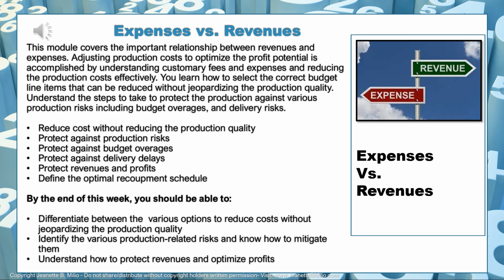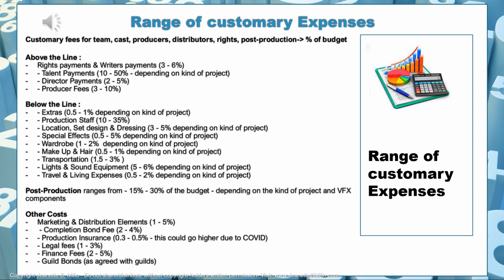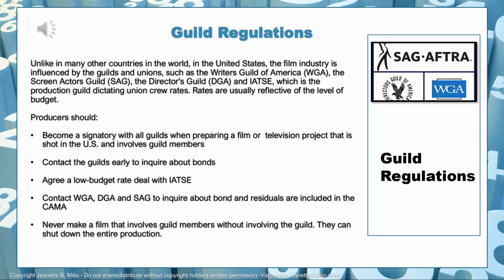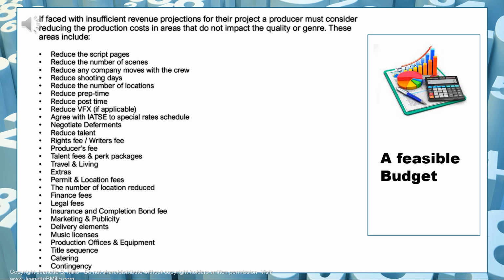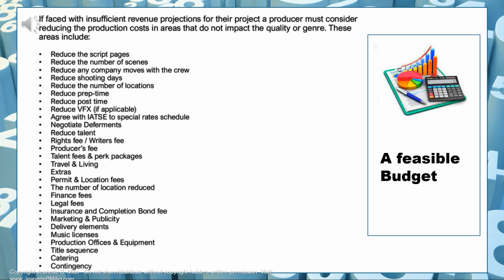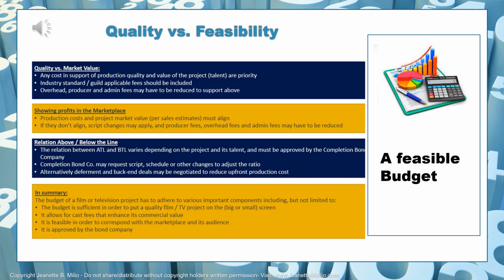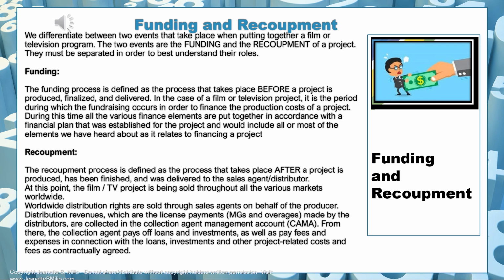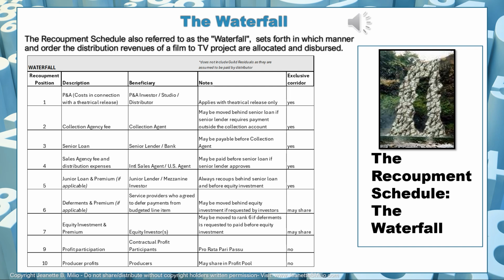SUMMARY - Module 7 - Expenses vs. Revenues - Entertainment Finance Today - with Jeanette B. Milio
Online course "Entertainment Finance Today" with Jeanette B. Milio.
SUMMARY - Module 7 - Expenses vs. Revenues